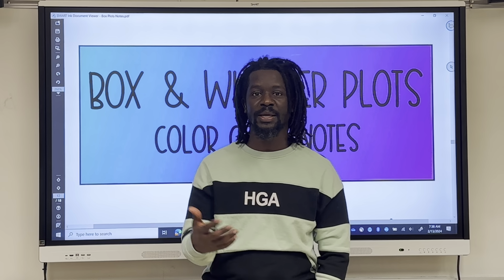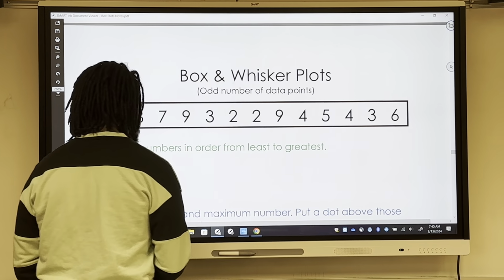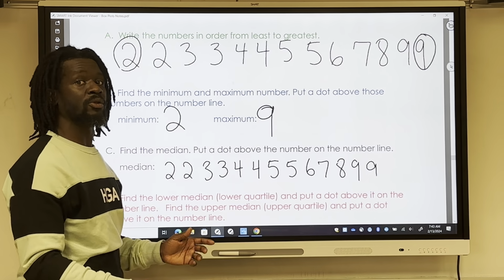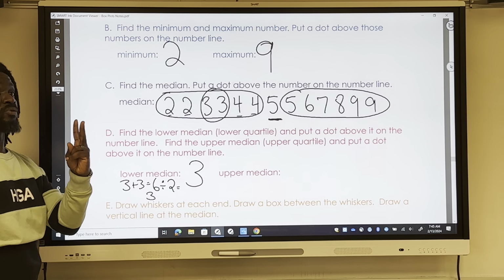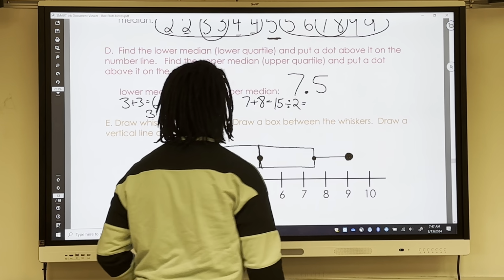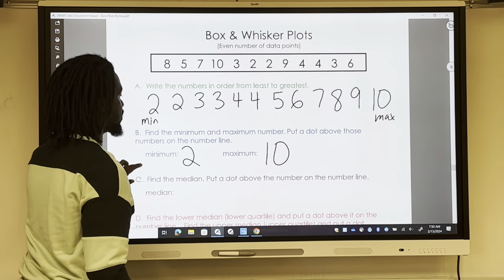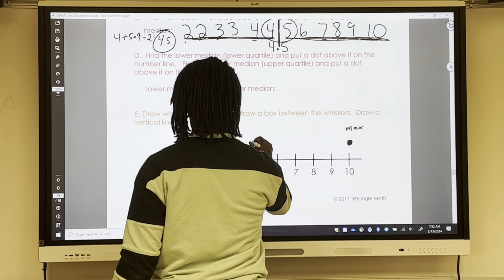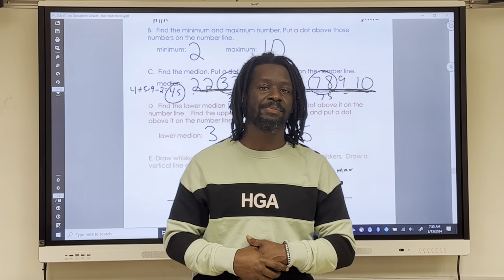Day 4 - Box Plots Part 1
In this video, students will learn how to represent numerical data with a box plot.